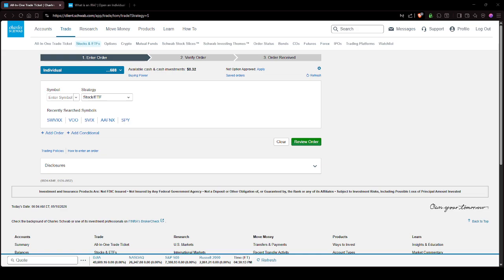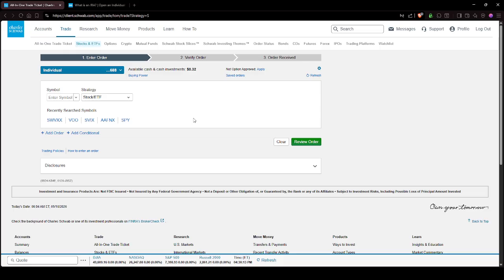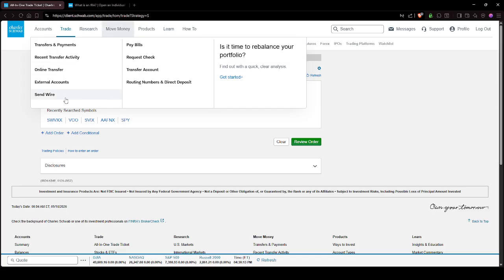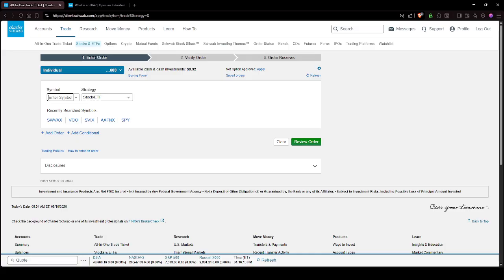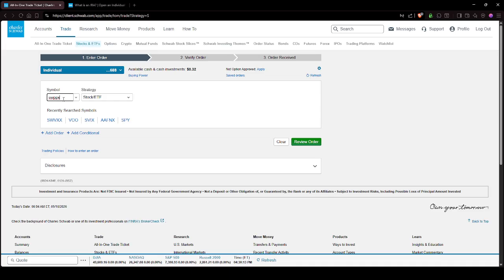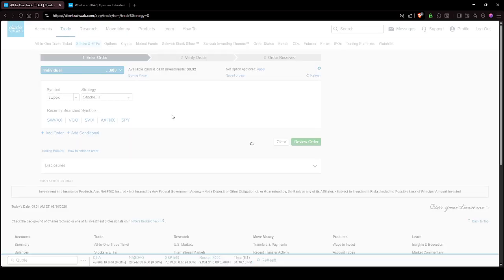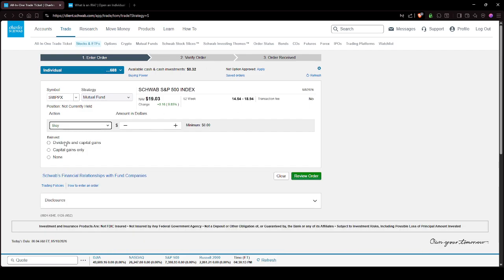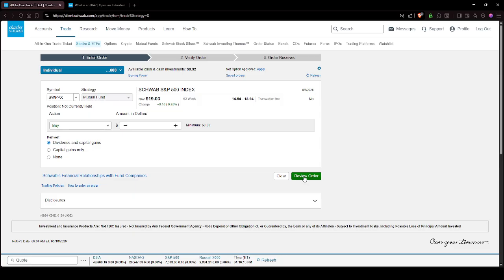How to Invest in S&P 500 in Charles Schwab: A Step-by-Step Tutorial for Beginners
Investing in the Schwab S&P 500 can be a smart way to grow your wealth over time. This index fund tracks the performance of the five hundred largest publicly traded companies in the United States. To get started, you will first need to open a Schwab brokerage account if you don't already have one. Visit the Schwab website, click on the account opening link, and follow the instructions. Make sure to have your personal information, including your Social Security number and financial details, readily available.